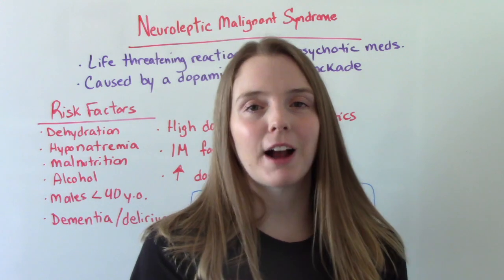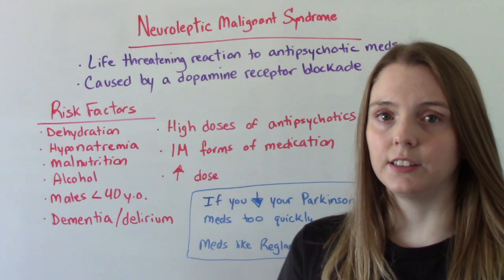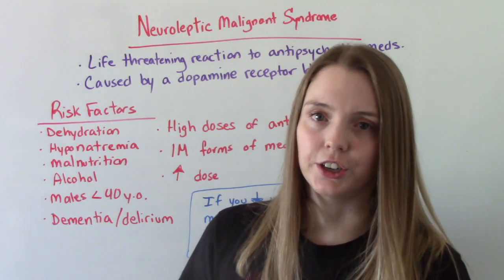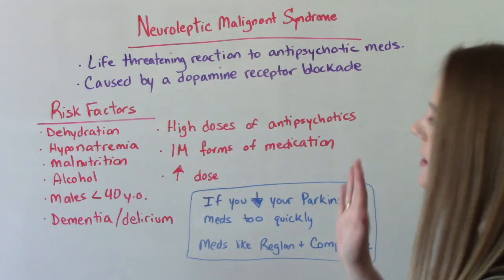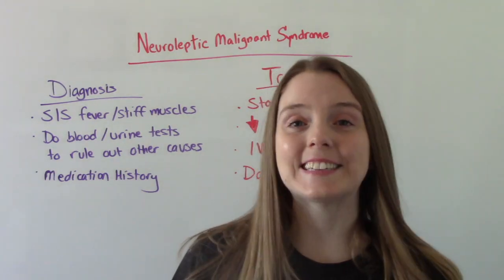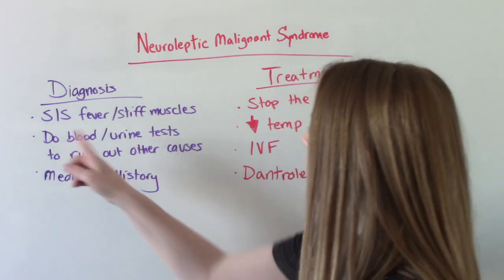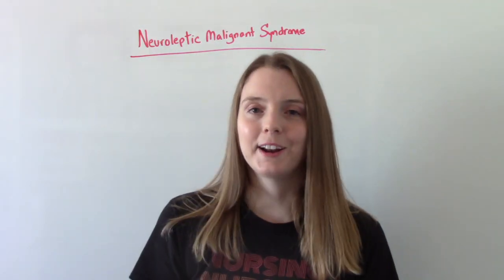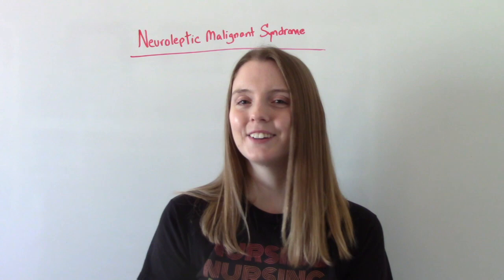NEUROLEPTIC MALIGNANT SYNDROME | NCLEX REVIEW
In this video I discuss Neruoleptic Malignant Syndrome. Neruoleptic Malignant Syndrome is  a life-threatening idiosyncratic reaction to antipsychotic drugs characterized by fever, altered mental status, muscle rigidity, and autonomic dysfunction. I review the signs and symptoms, nursing interventions and complications.

Chapters
Intro 0:00
Risk Factors 0:50
Mnemonic device 2:28
Testing 3:53
Treatment 4:22